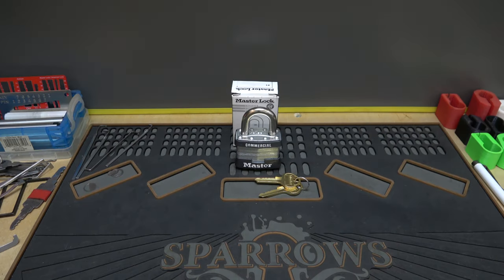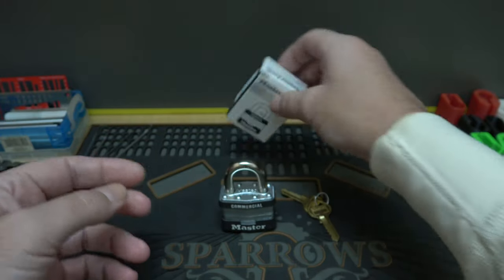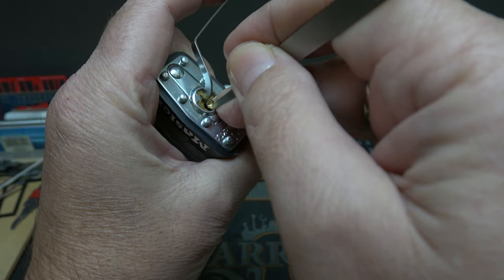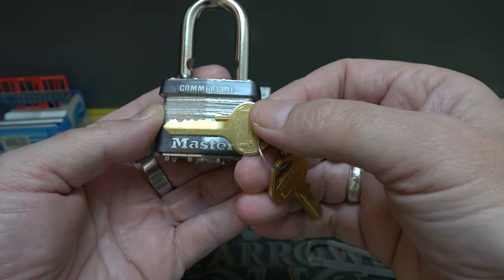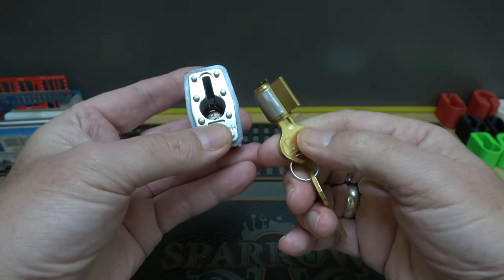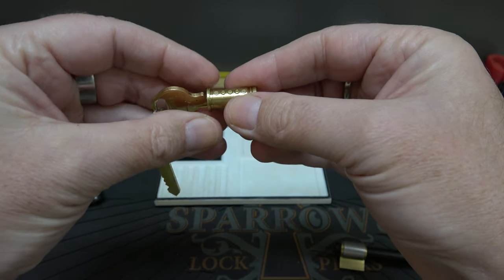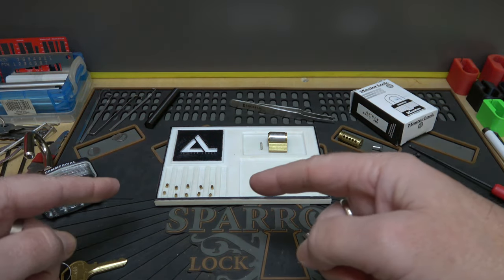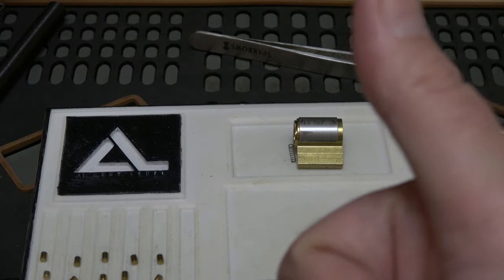#418 Rekeyable master lock No 21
This master lock 21 is quite affordable for decent rekeyable padlock.
I always tell people any lock that can be disassembled can also be upgraded.
A couple security pins in the right spot and your all set.